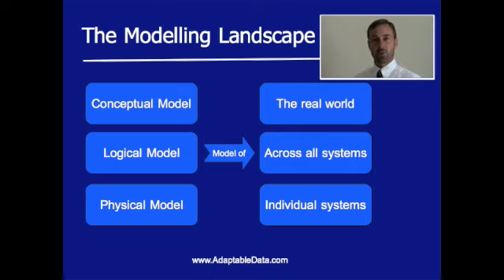The Modelling Landscape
A discussion of Conceptual, logical and physical models